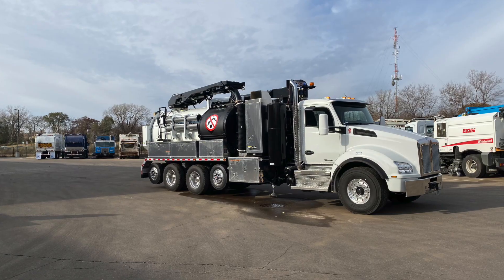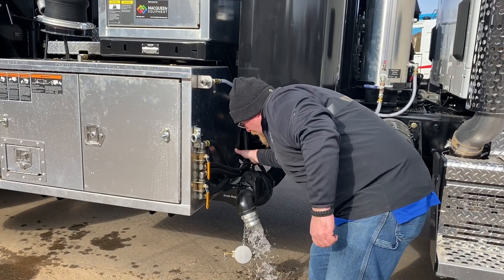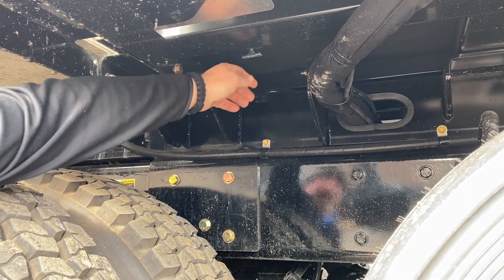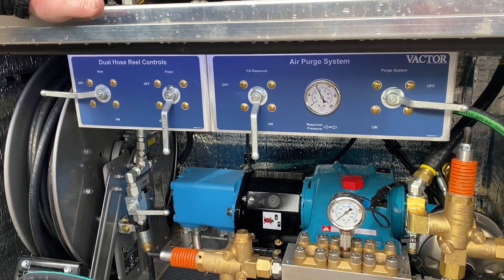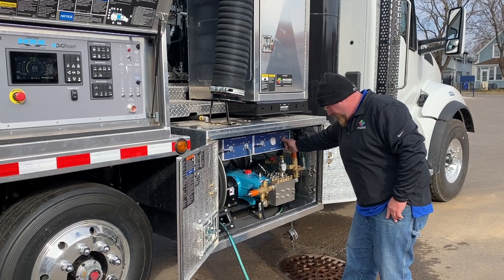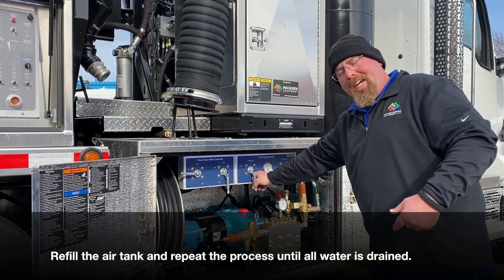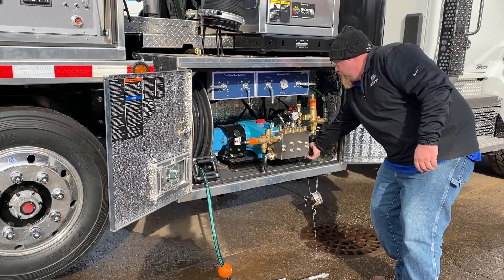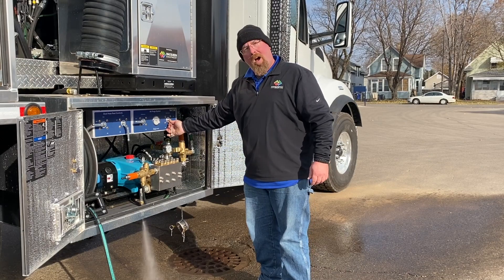HXX Winterization - MacQueen Equipment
This video is about HXX Winterization